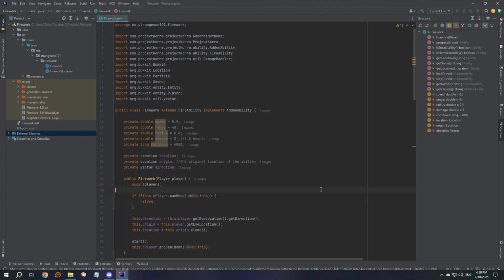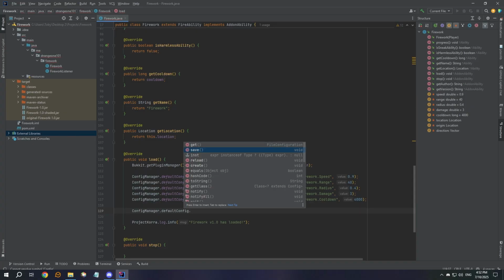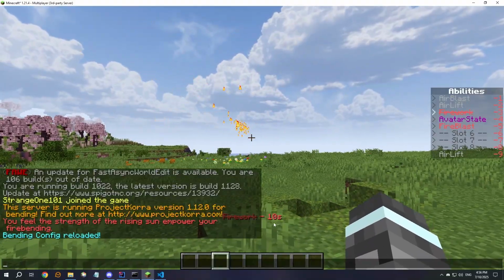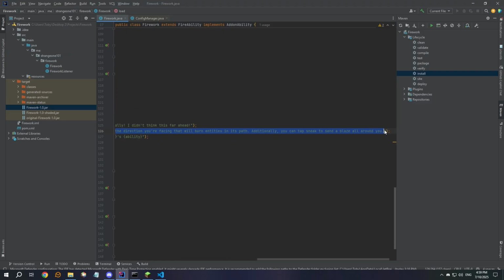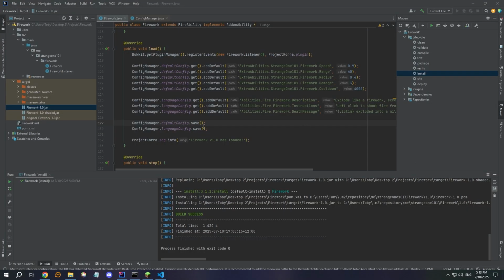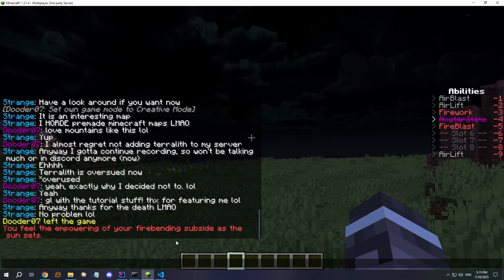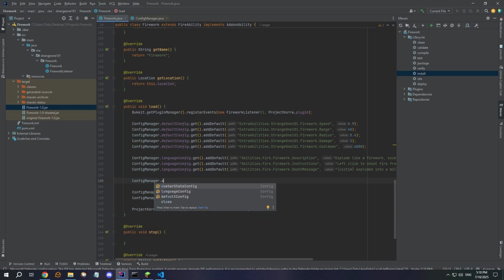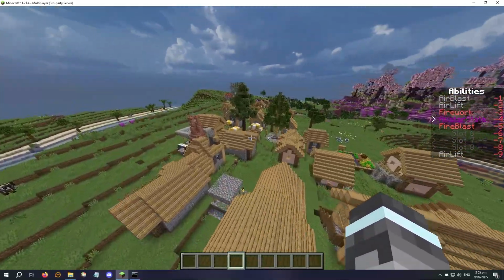PK Addon Tutorial | Episode 3 - Configs, AvatarState and Attributes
This episode goes over creating a config for your ability and making the AvatarState affect it.

If you like these tutorials, please let me know! I will continue the series if there is demand for them!